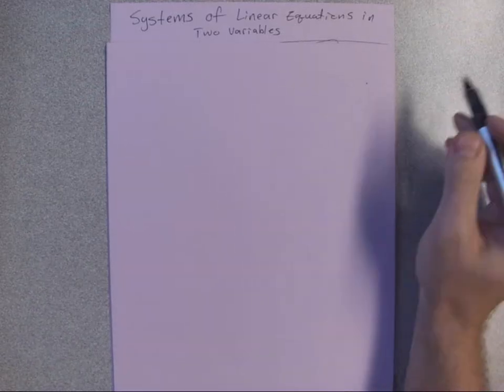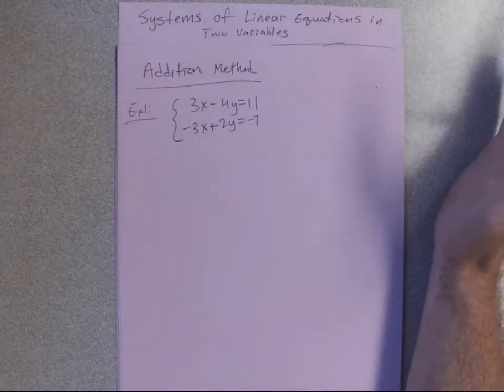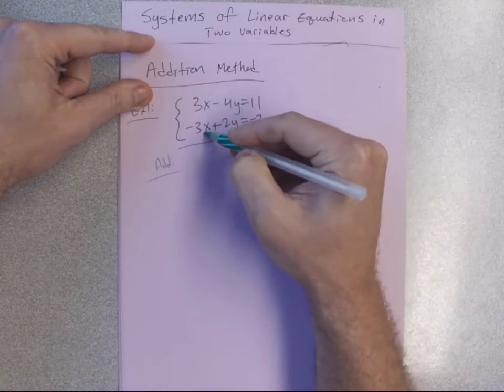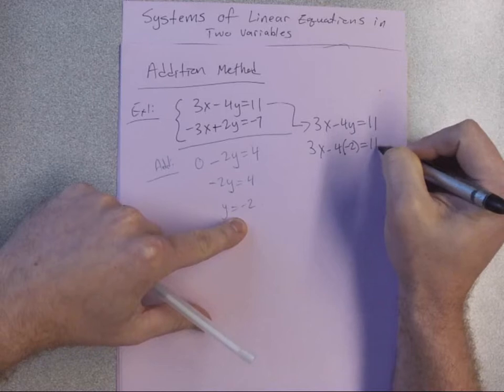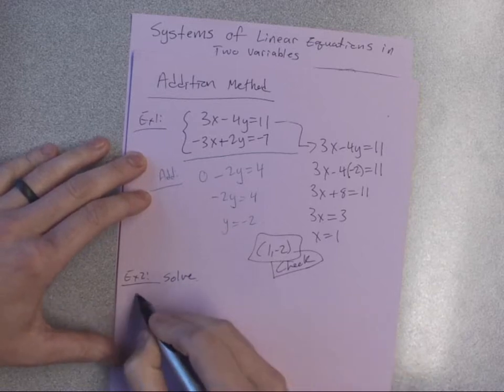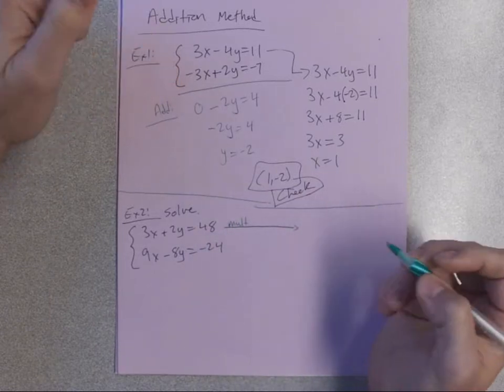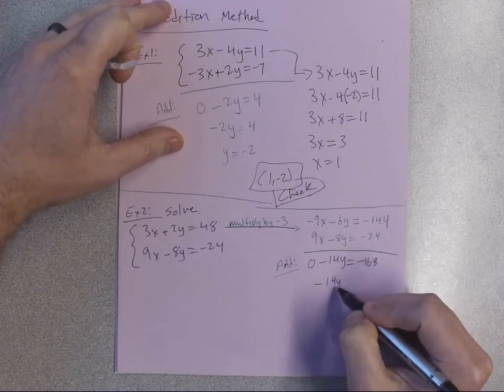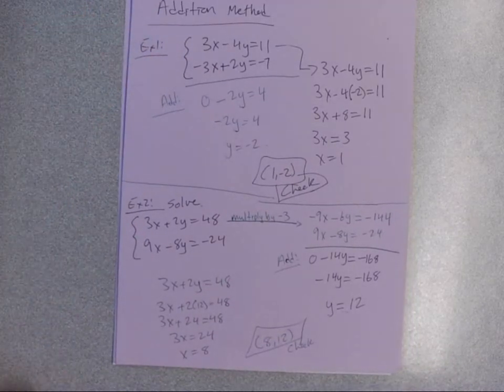Lecture 50 - Systems of Linear Equations in Two Variables (Addition Method)